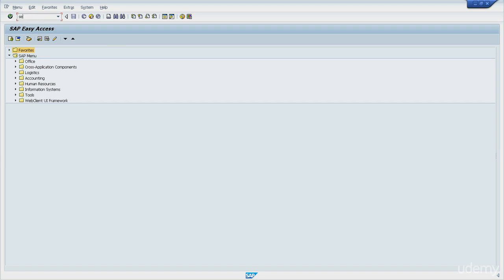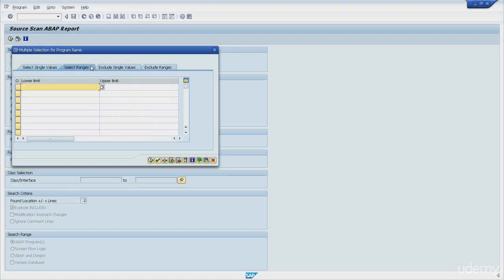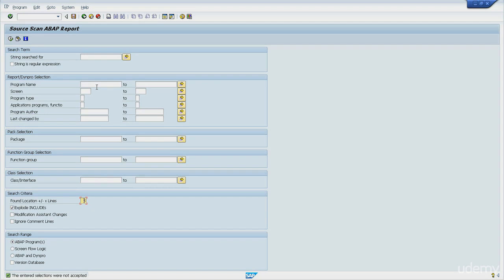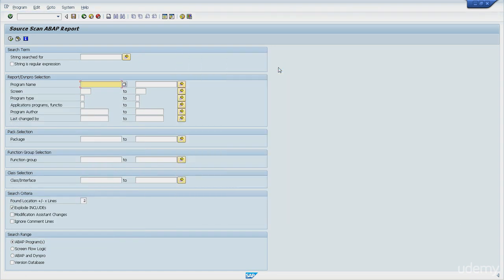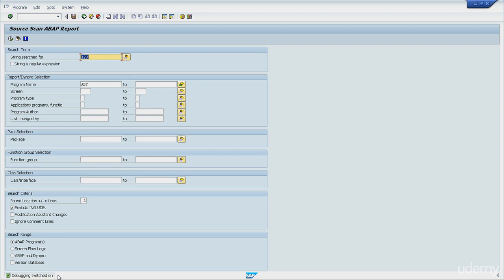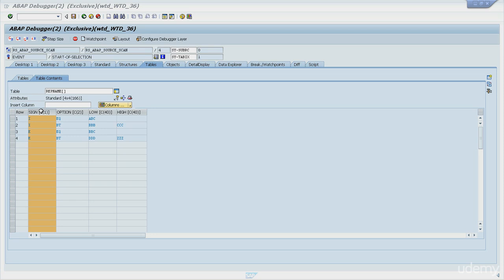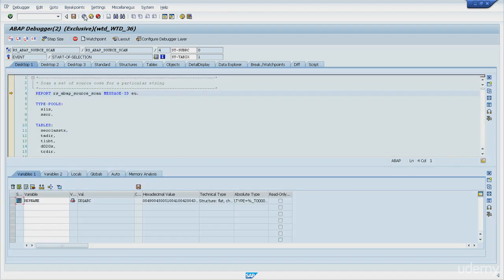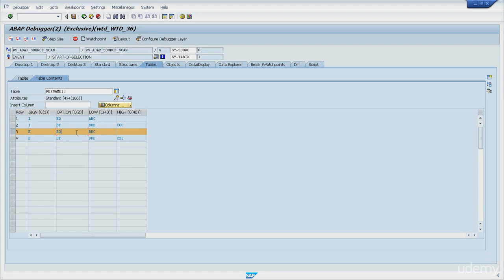Selection screens in executable programs 03 - SAP ABAP Debug for Functional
SAP ABAP Debugging - From Basic To Advanced Concepts -  03 Selection screens in executable programs